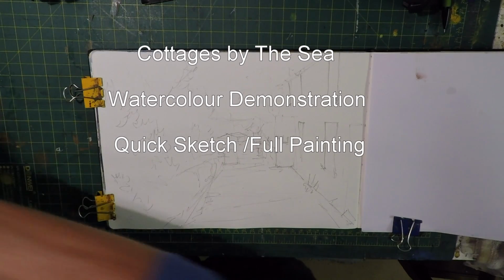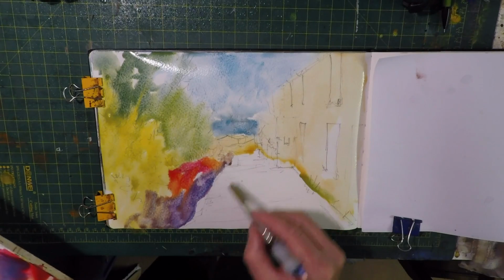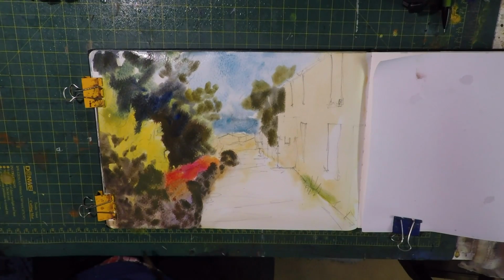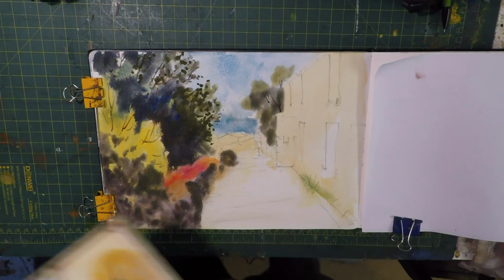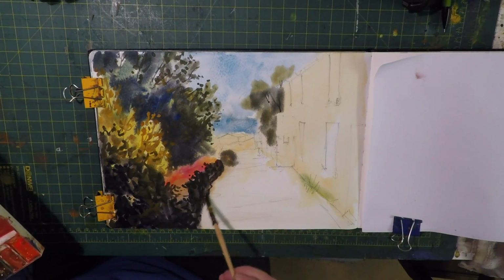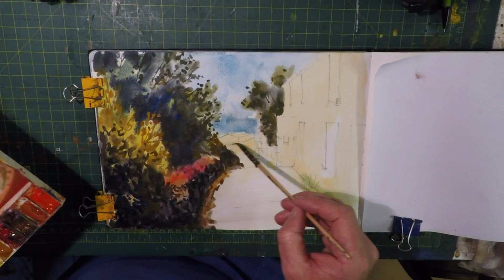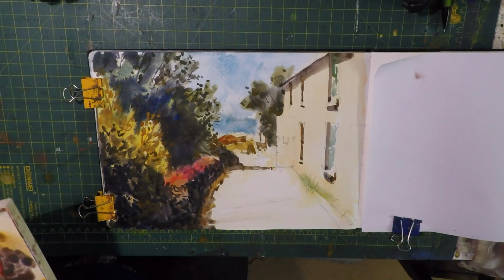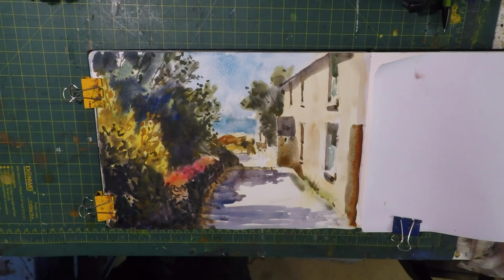Learn To Paint Cottages by the Sea Watercolour step by step sketch.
Watercolour step by step how to paint cottages by the sea.